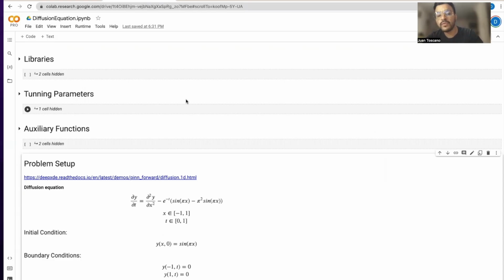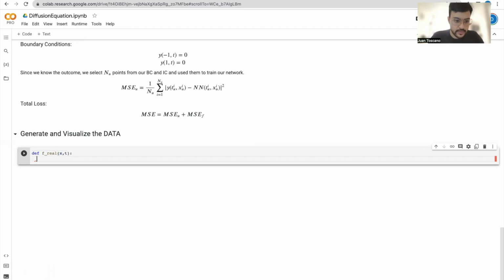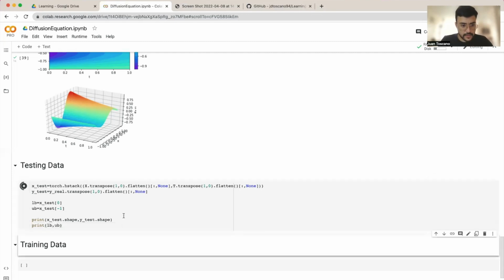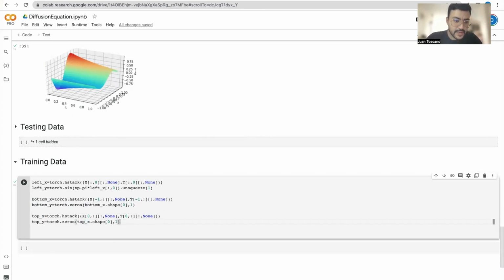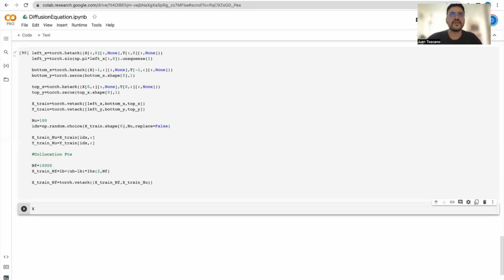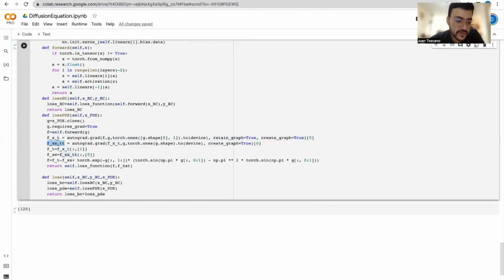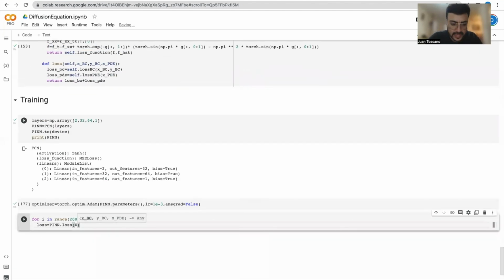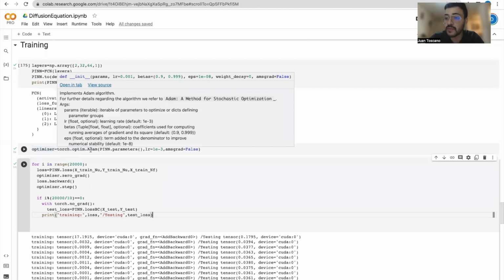Learning Physics Informed Machine Learning Part 1- Physics Informed Neural Networks (PINNs)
This video is a step-by-step guide to solving a time-dependent partial differential equation using a PINN in PyTorch. Since the GPU availability could be a problem, we will be using Google Colab.

You will find a few more examples and our latest research on our state-of-the-art method called residual-based attention here:

-TIMESTAMPS-
00:00 Introduction
00:20 Problem Setup (Diffusion Equation)
00:43 Introduction to PINNs
02:23 Libraries
02:53 Data Generation
05:11 Data Preparation
07:26 Training Data (Initial and Boundary Conditions)
12:52 Training Data (Collocation Points for our PDE)
15:02 Coding our Physics Informed Neural Network
18:16 Training our Physics Informed Neural Network
23:34 Results